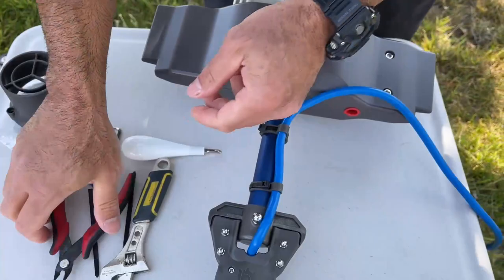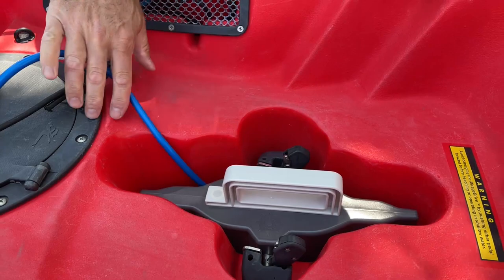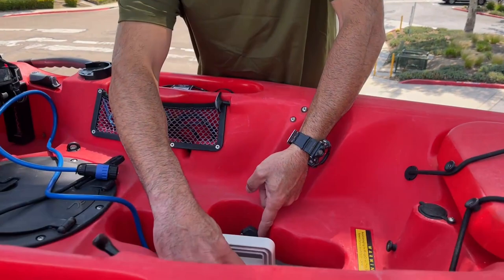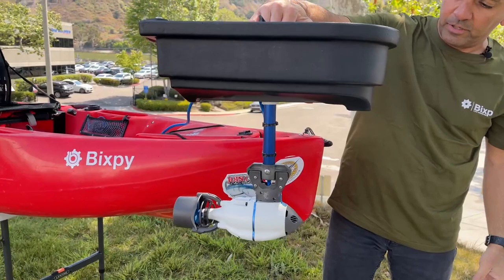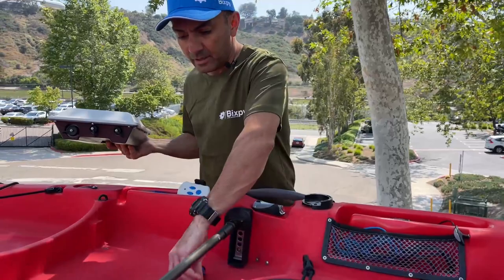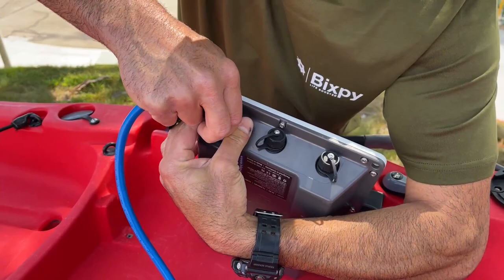Bixpy J-2 Installations: Pedal Drive Adapter - J-2 Installation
Bixpy Installations: Motorize your Pedal Drive with a Bixpy J-2 Motor and adapter!

In this video, we show you how quickly and easily you can replace your pedal drive in your kayak with a Bixpy Jet and Pedal Drive Adapter.

Use the links below to learn more about the adapter in this video:

Need to find the right adapter for your watercraft? Check out our massive database of all major kayaks and boards